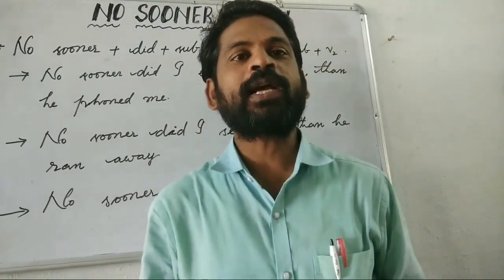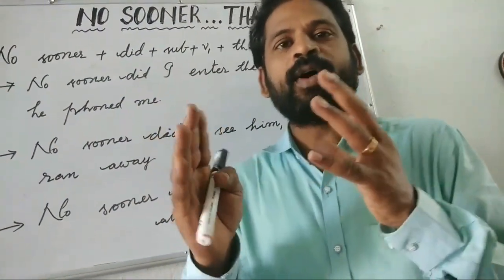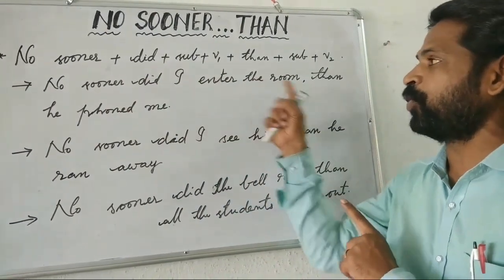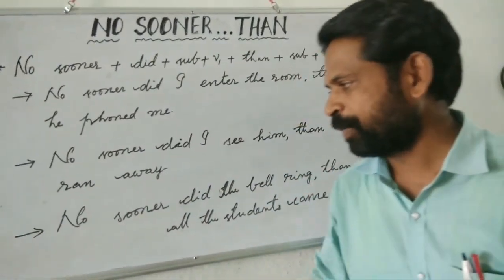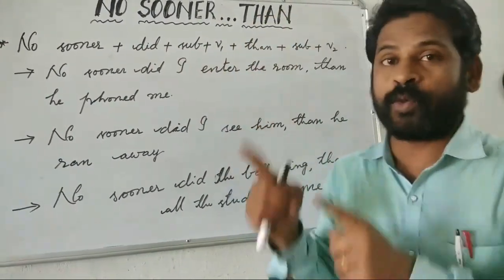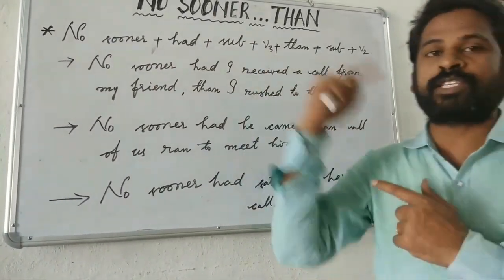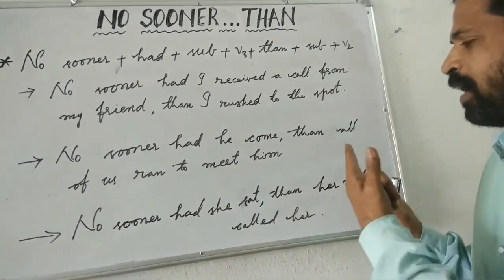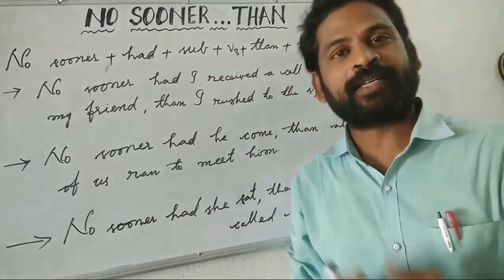How to use No sooner than||Grammar||TSRaju